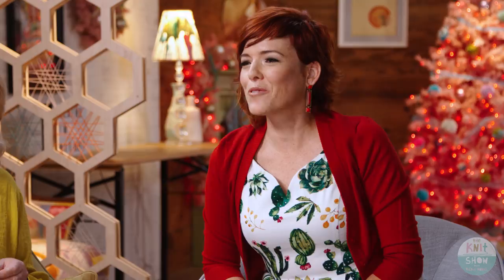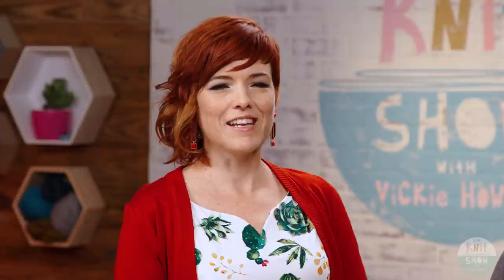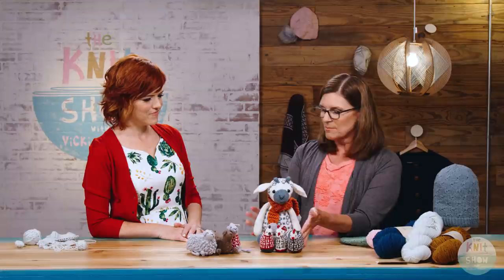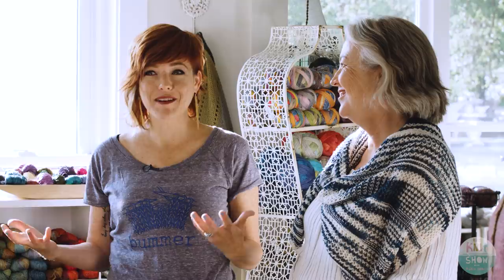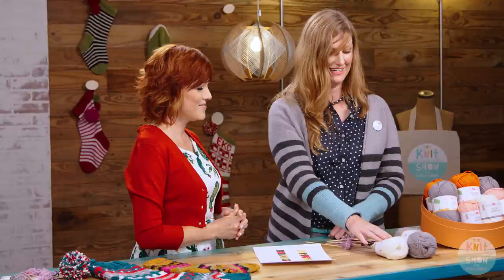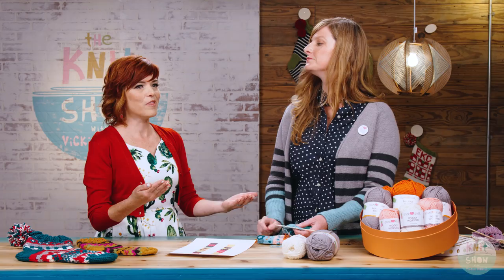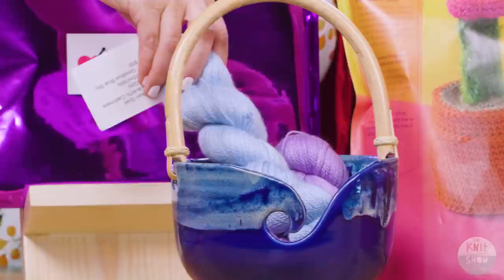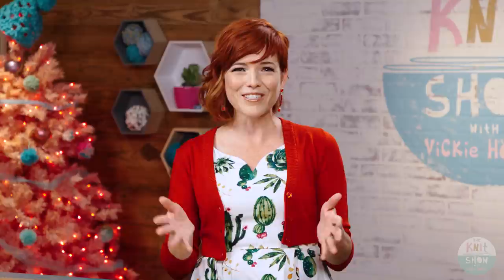THE KNIT SHOW: The Handmade Holiday Episode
Holidays are made better when a little something handmade is involved. On The Handmade Holiday Episode of The Knit Show with Vickie Howell we show stitchers how to make their season bright with projects to give and decorate with, plus gift ideas for the crafty types in your life!

First up, we meet this week’s Knit Hive!

Then we head over to the decked out studio (See our pink tree? *swoon*) to hang out with Designer and Co-Owner of Barrett Wool Co, Susan B. Anderson. Susan show’s how to knit the unique, elongated stitch used in the Clover Hat, your go-to gift for everyone on your list -- kid and adult alike!

Next we head out on a field trip to Vickie’s local yarn store, Hill Country Weavers where we get a tour of their gorgeous new space and learn from owner, Suzanne Middlebrooks what her trick is to keeping the business successful for over 30 years!

Later we’re back at it in the studio with Ewe Ewe Yarn’s Heather Walpole who shows a Southwestern take on the season. Her stranded stockings can be brilliantly converted from boot socks to Christmas stocking, by simply changing the needle size and weight of Ewe Ewe yarn you use!

We end this episode, and Season One of the show, with a little something different. Now that we know what us stitchers will make for others, what about what some of us might like to receive? Content Producer, Karin Strom joins Vickie for a tour through a curated batch of fool-proof ideas that any knitter or crocheter will love!

**This episode has been accurately closed captioned for our hearing impaired viewers**

Follow @theknitshow on Instagram and Facebook

Follow @vickiehowell

Make something from this show? Post photos on social media using Hashtag theknitshow, so we're sure to see 'em!

Hey, Hivesters!
If you're a crafty type, then you're part of our Knit Hive!